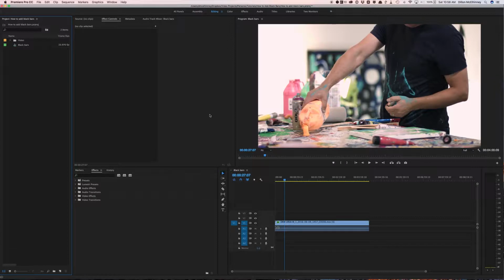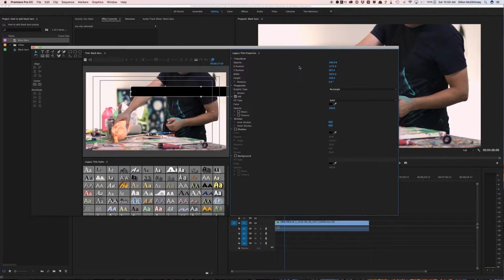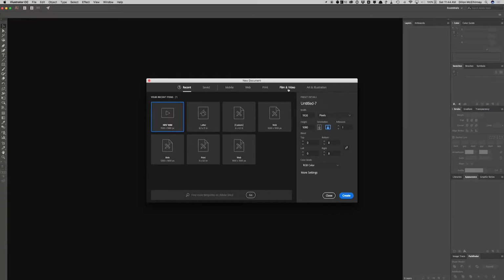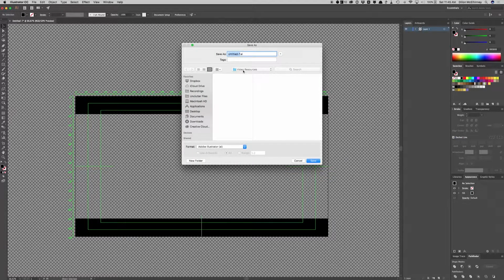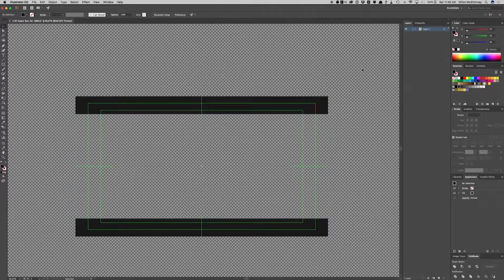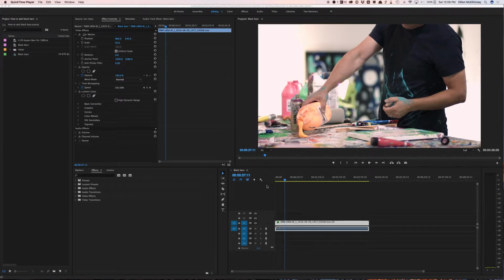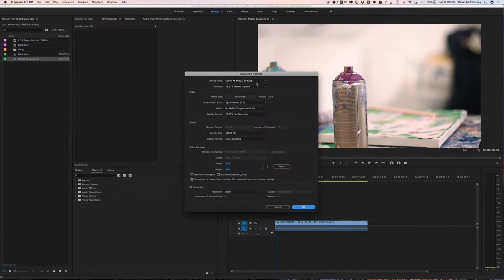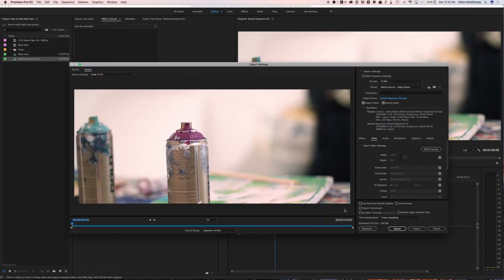How To Add Black Bars In Premiere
How to add black bars over your footage in Premiere, to achieve a trendy, cinematic aspect ratio.

0:59 - Explanation
2:18 - Premiere Title Method
3:35 - Illustrator Method
6:13 - Nested Sequence Method